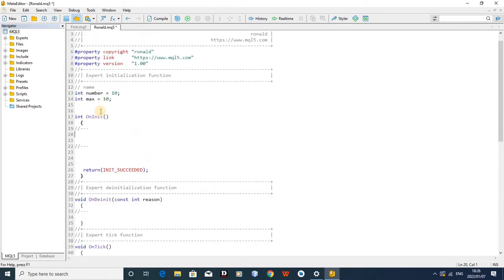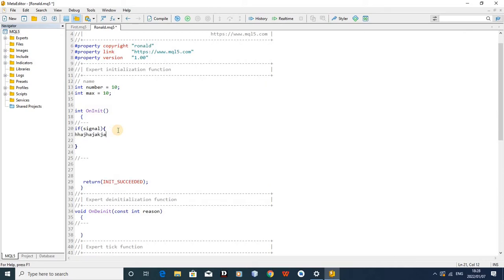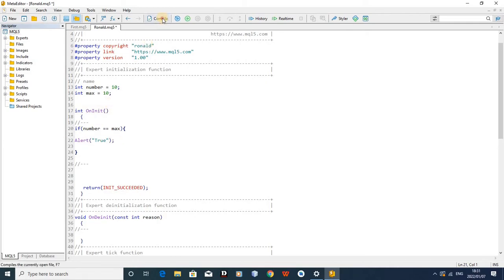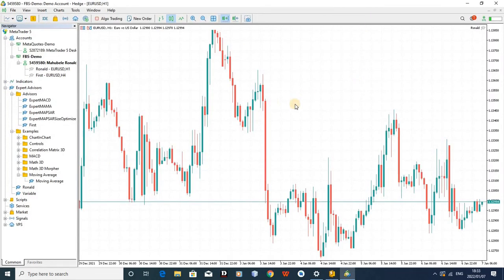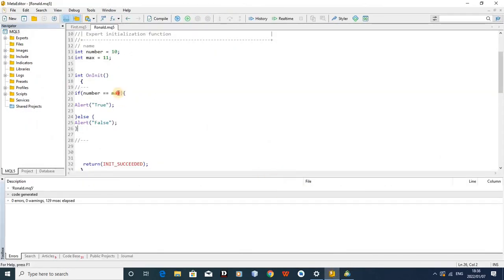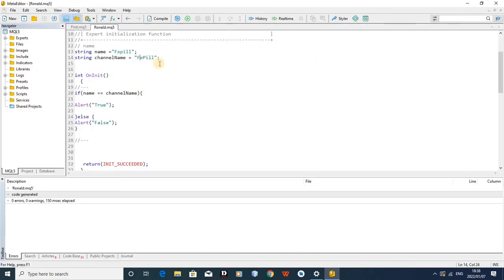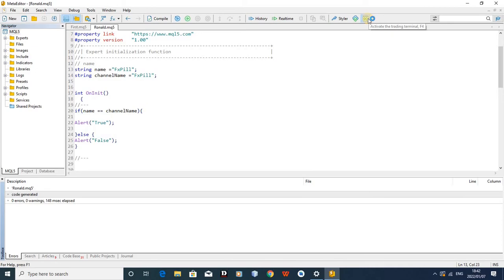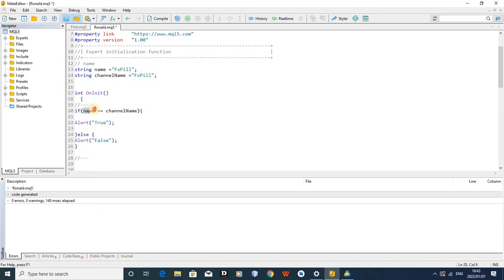Create your own Auto Trading EA Robot Control Statement MT5-5